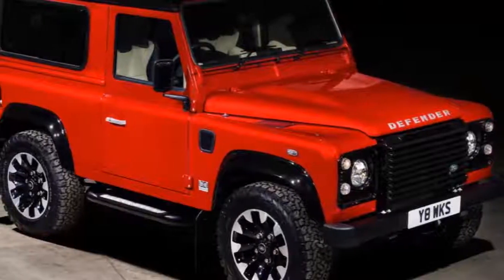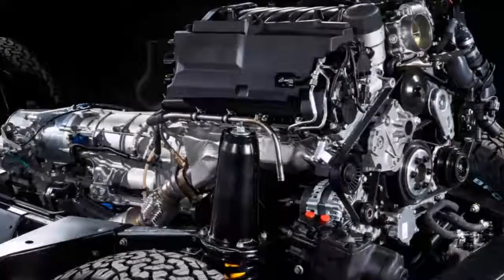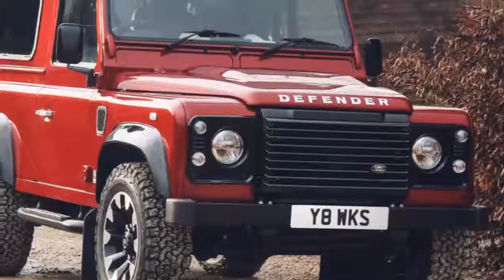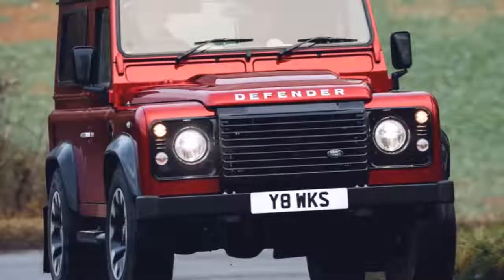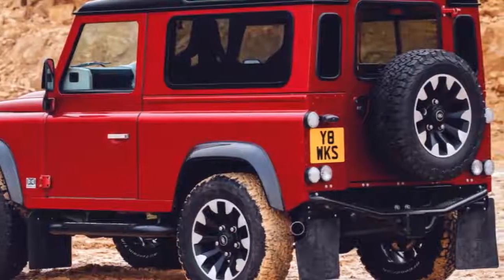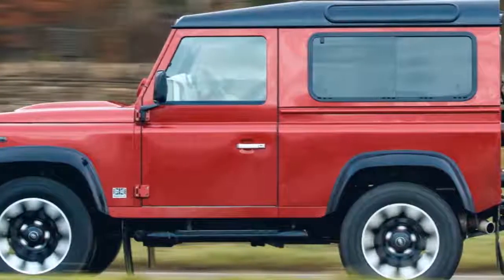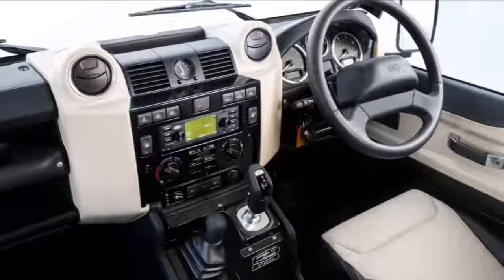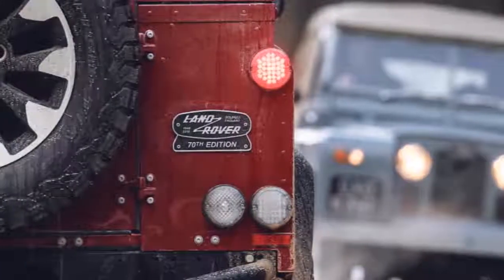Land Rover is celebrating its 70th anniversary with release Defender 70th edition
Land Rover is praising its 70th commemoration in magnificent design. Initially it discovered one of the primary Series I SUV models it at any point manufactured and is beginning to reestablish it. Presently it's bringing back the old Defender for a constrained keep running of SUVs called the 70th Edition that element a 400-strength 5.0-liter V8!
The Defender 70th Edition will be available both in the two-door 90 model and the four-door 110 model, and Land Rover will only build 150 total.

professorauto Professor Auto

exterior offroad car 2019